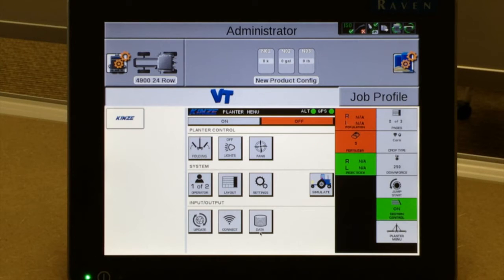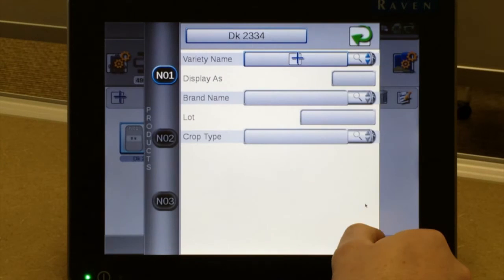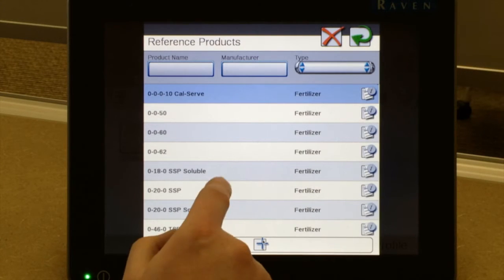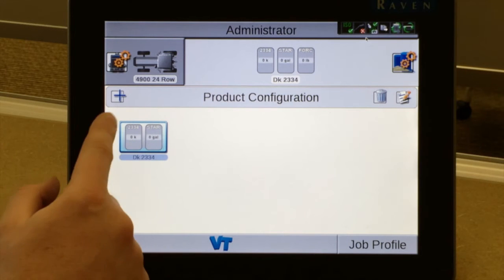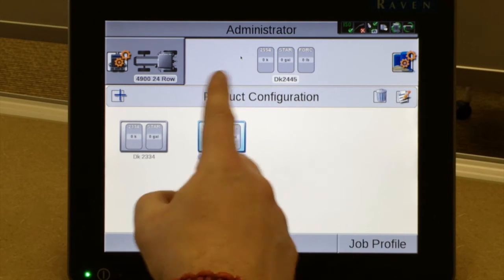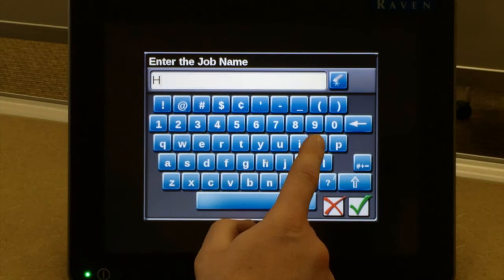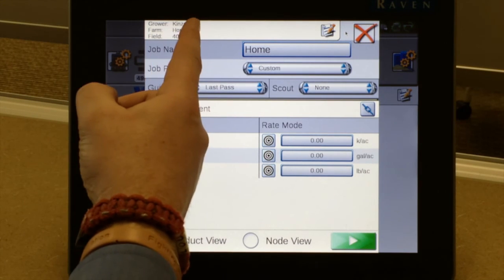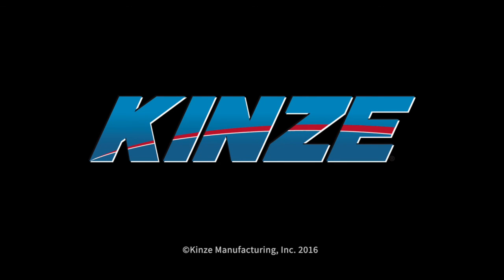Raven Viper 4: Job Information Input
To prepare for Spring planting with the Kinze 4900 electric drive planter, this video steps through inputing job information on the Raven Viper 4 Virtual Terminal (VT).